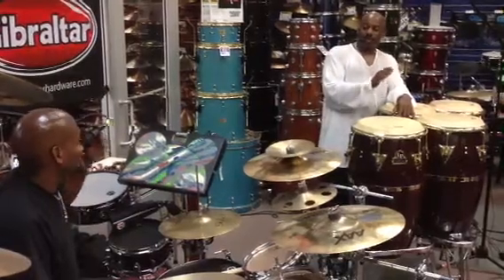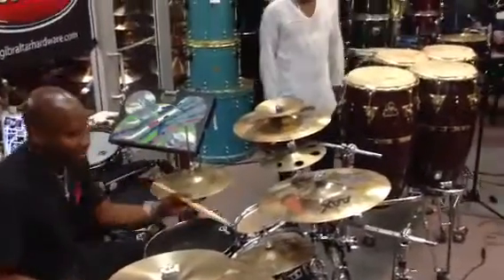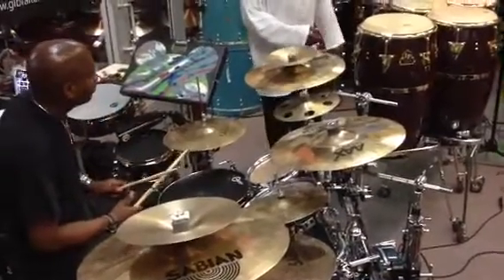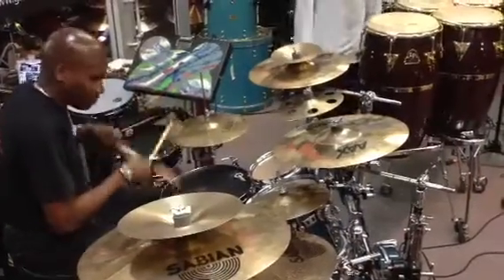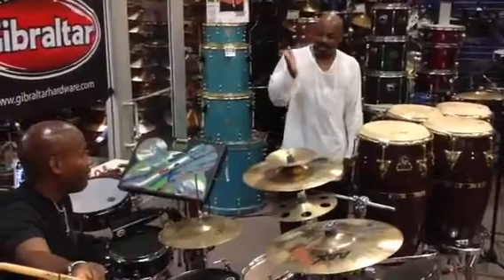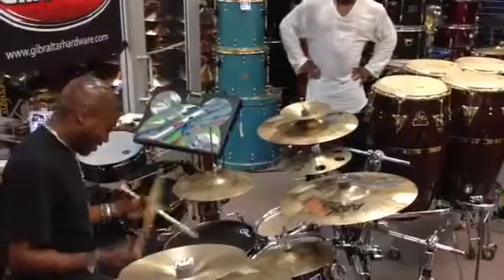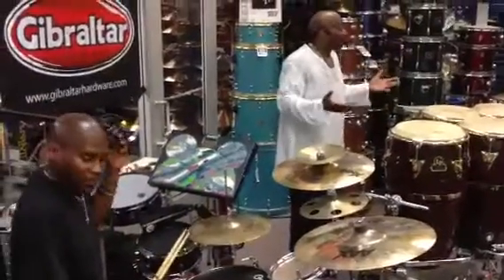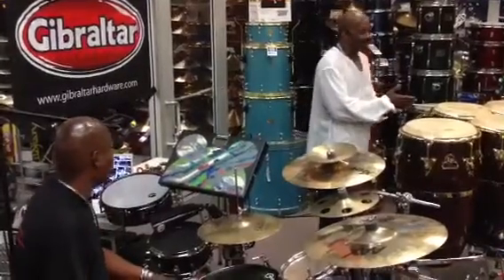Ron Powell - guitar center, la Mesa.